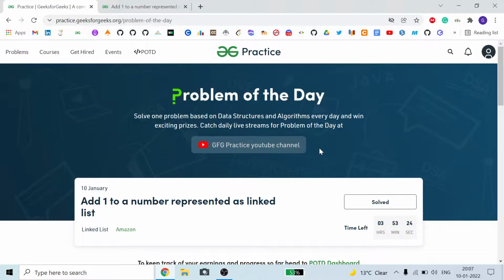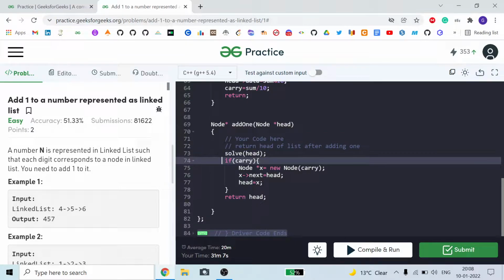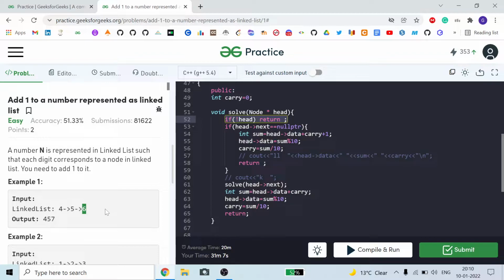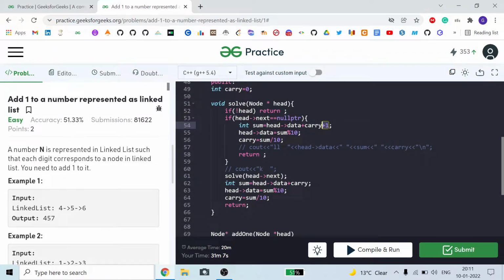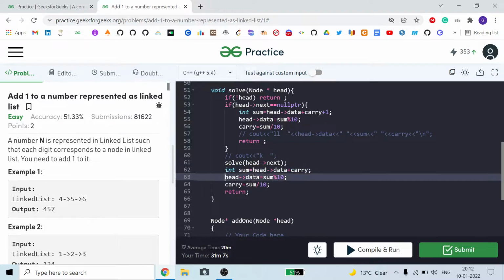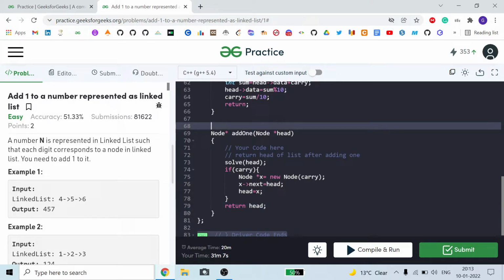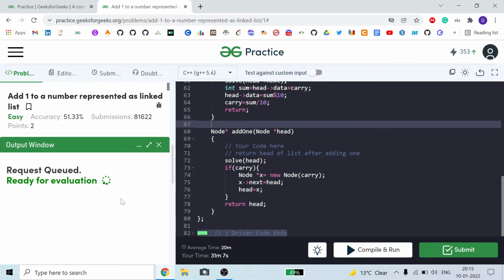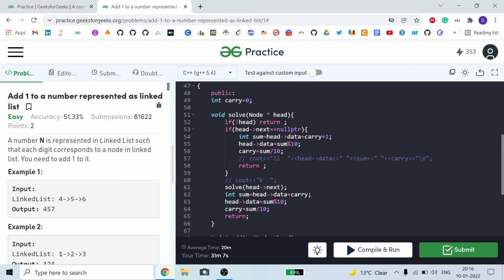GFG daily problem 10 Jan 2021 |Add 1 to a number represented as linked list